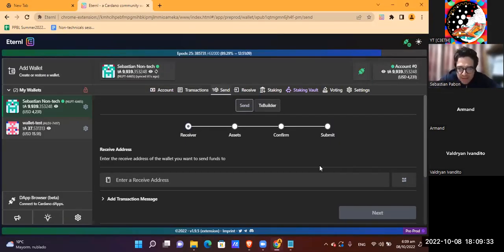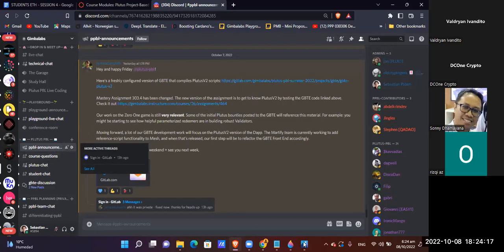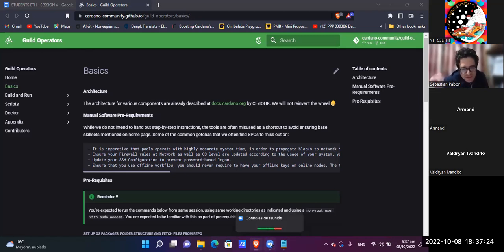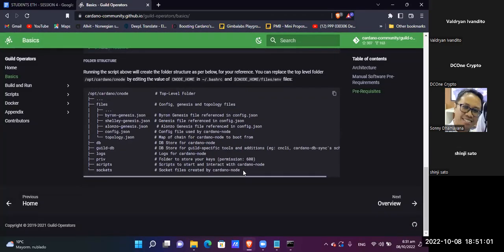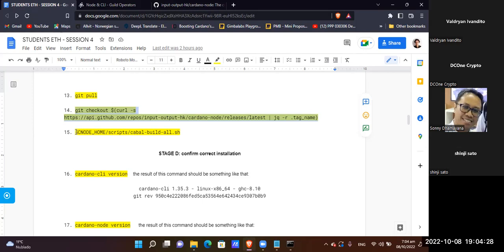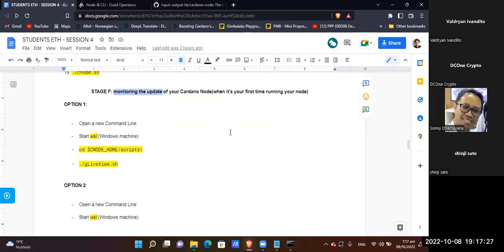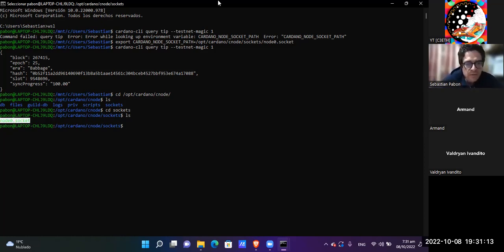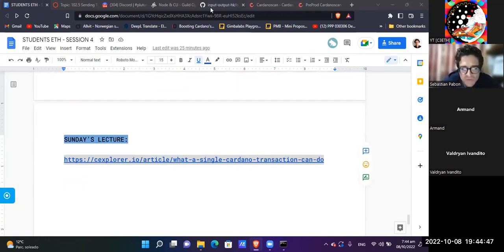Gimbalabs : Train the Trainer | Fourth Session - 07 October 2022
🌏 CARDANO Eastern Town Hall in collaboration with Gimbalabs , are now having Live Coding sessions for the Eastern Hemisphere Community.

🧑‍🤝‍🧑 In these live sessions we will be going through together the PPBL (Plutus Project-Based Learning) syllabus developed by the collective minds of Plutus developers worldwide at Gimbalabs.

📚This syllabus is free to access to anyone who shares a passion in building on top of Cardano.

🎧 These live sessions happens every Saturday at 11 UTC at the following